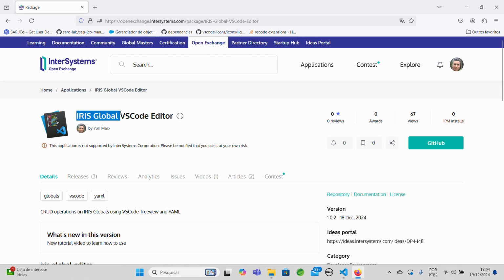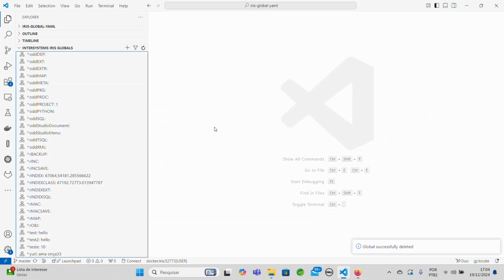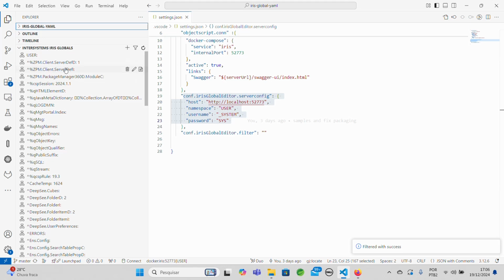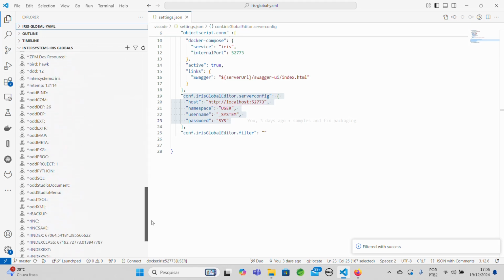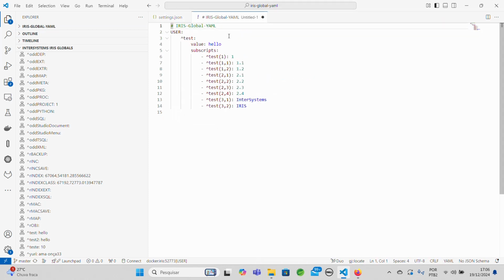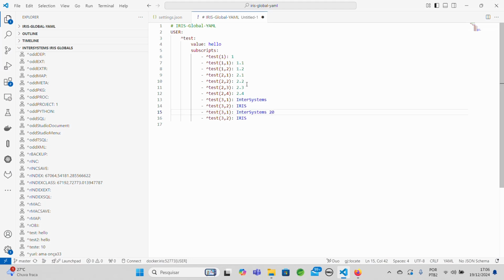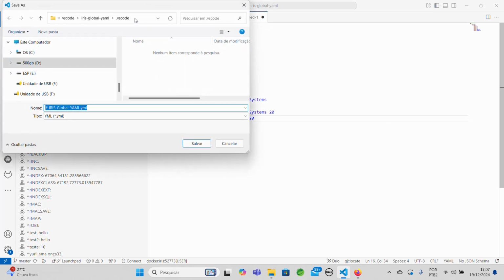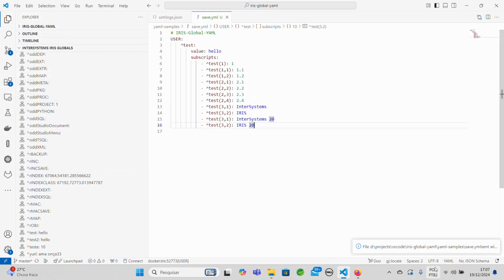InterSystems IRIS GLobals on VSCode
Create, edit, list, delete InterSystems IRIS Globals using VSCode and YAML files